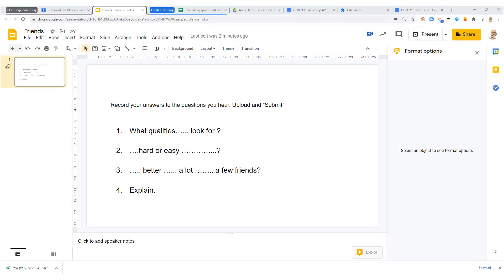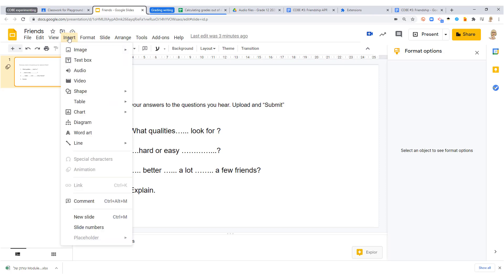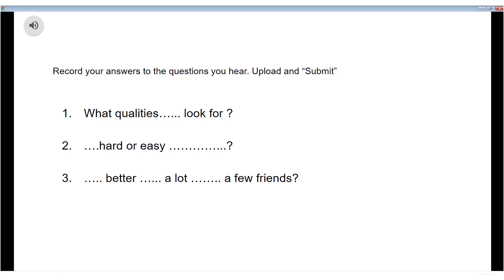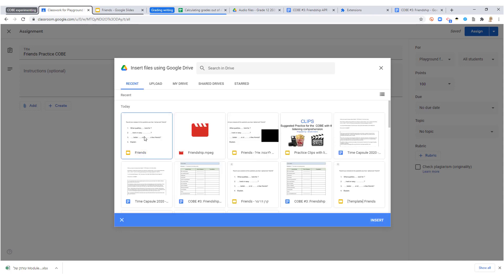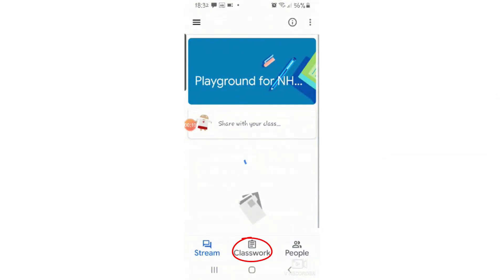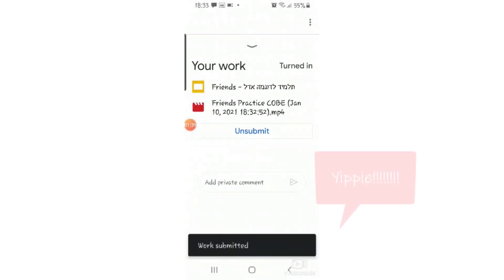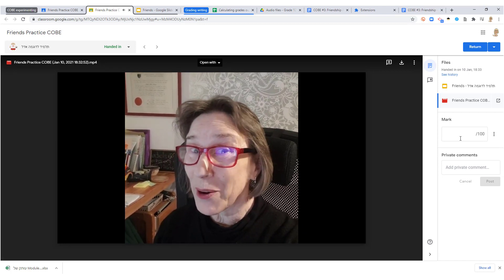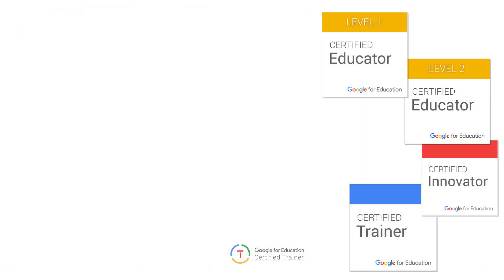Practicing for the COBE on Google Classroom|| Digitally yours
Five steps in 4 minutes for using Google Classroom to have your students practice for the COBE!
Step One: Make a slide
Step Two: Record question on phone and upload to Drive
Step Three: Insert from Drive to Slide
Step Four: Student records from phone directly into Classroom assignment
Step Five: Check all their work together in the assignment in Classroom!